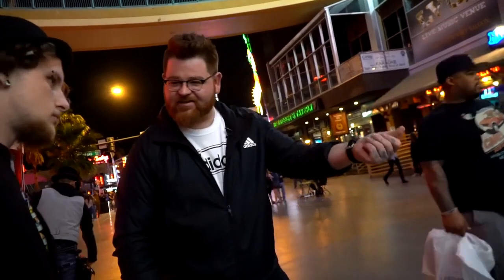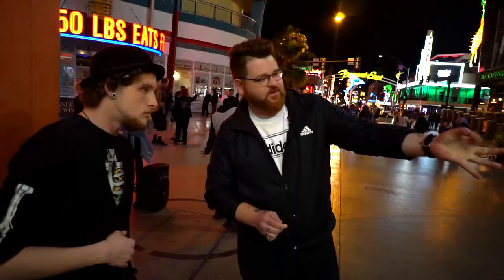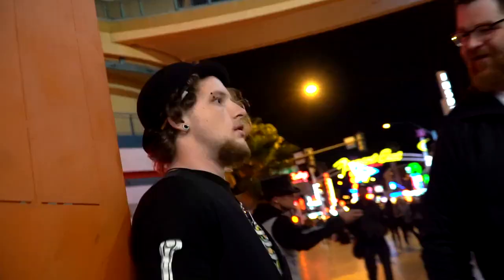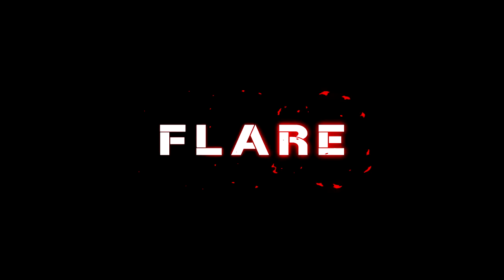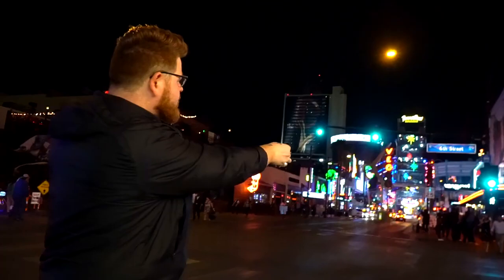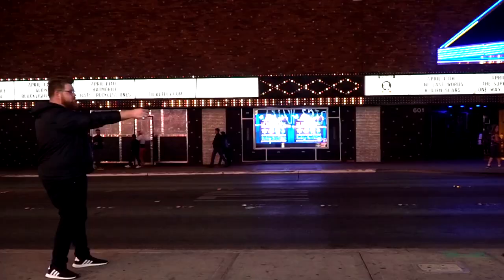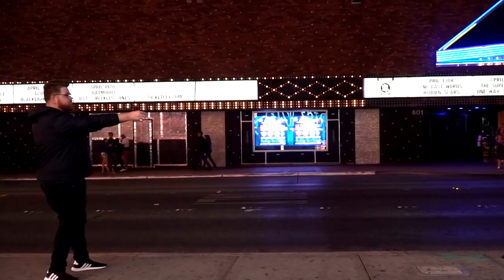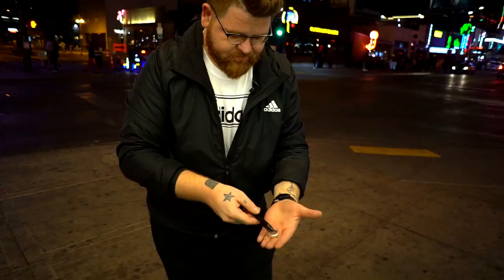Flare by Nicholas Lawrence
//Stirctly for sale to adults 18 and over// The creator of Smooth, In The

//Stirctly for sale to adults 18 and over//

The creator of Smooth, In The Clear, and Evolve has put his mind to the power of fire. Nicholas Lawrence brings you Flare.

This remarkable gimmick allows you to shoot fireballs from a seemingly ordinary marker. You receive a ready to go device that will give you the ability to harness the power of fire. Easy to use, and will draw the attention of any crowd. Nicholas has been working on Flare to make it the perfect addition to your close up magic. Designed with both performance and safety in mind, Flare is simply the best fire shooting marker available on the market. The marker is USB rechargeable, completely black so it hides in plain sight. Put the power of fire in your hand with Flare.

A note on crediting. The first person to create and market a flash cannon disguised as a marker was Rick Haslett. Penguin Magic is proud to release Flare with his explicit permission.

Note: Flare is not a toy. This is a marker that shoots actual fire. Please review all the safety information and use with caution.